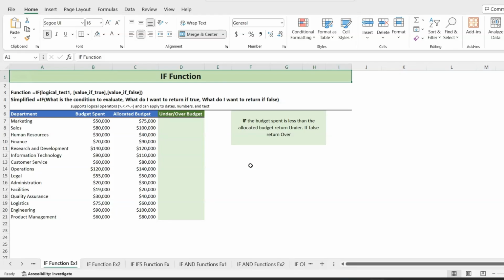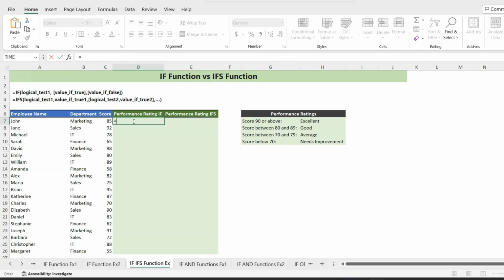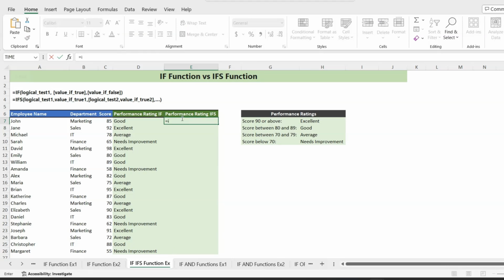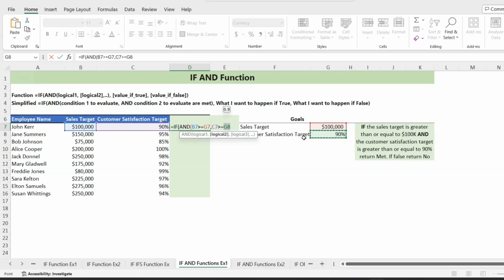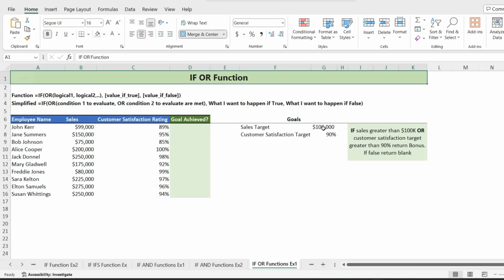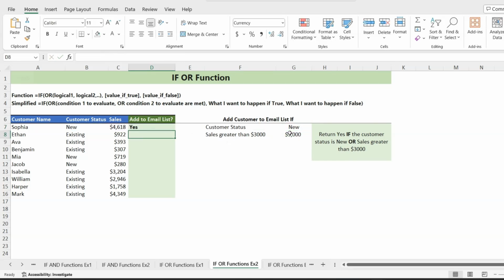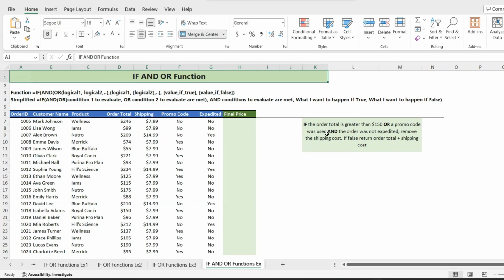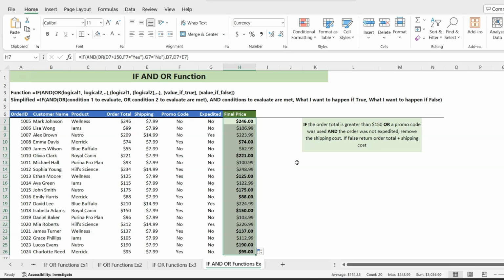Excel's Decision Maker: Master the IF Function with AND & OR (Unlock Powerful Logic!)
Struggling with complex spreadsheet formulas? This video unlocks the secrets of the IF function, your key to making decisions within your data!

Learn how to use IF to create conditional statements that automatically adjust based on your information. Plus, we'll dive into the power of AND and OR functions, allowing you to build even more sophisticated logic within your spreadsheets.

Imagine:

- Automatically calculating discounts based on customer purchase amounts.
- Creating conditional formatting that highlights important data points based on specific criteria.
- Building dynamic reports that adjust based on user input.

In this beginner-friendly tutorial, we'll cover:

- The Mighty IF Function: Understand the core logic and structure of IF statements in Excel.
- Nesting for Power: Learn how to combine multiple IF statements for complex decision-making.
- AND & OR Logic Gates: Master these functions to create more refined conditions for your IF statements.

Real-world examples: See the IF function in action, classifying sales performance, managing inventory levels, or any scenario requiring conditional logic.

Explore advanced features like combining IF with other functions for ultimate spreadsheet control.

By the end of this video, you'll be an IF function champion!  You'll be able to:

- Automate decision-making within your spreadsheets, saving time and effort.
- Build dynamic formulas that adapt to different situations.
- Take your Excel skills to the next level by mastering conditional logic.